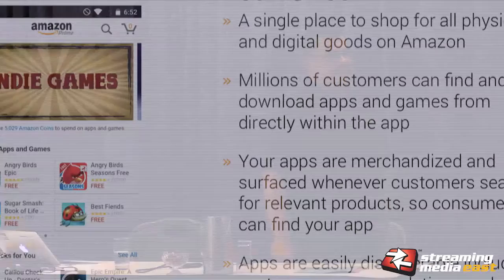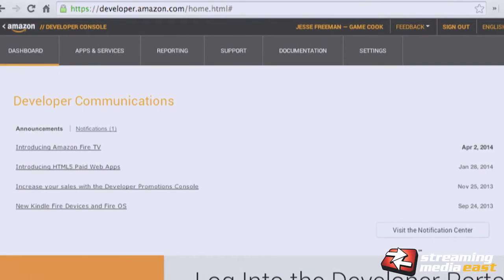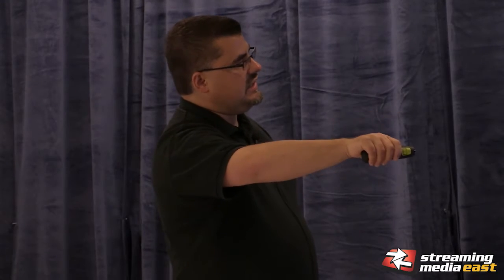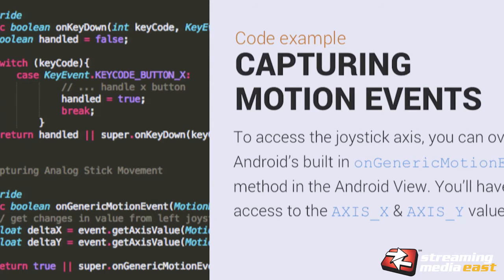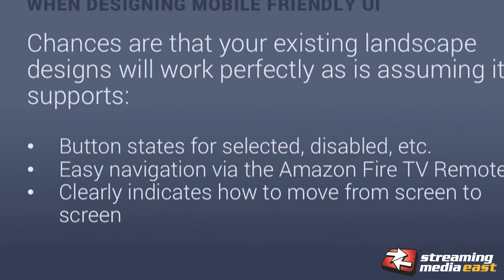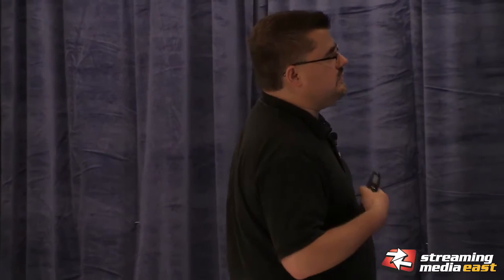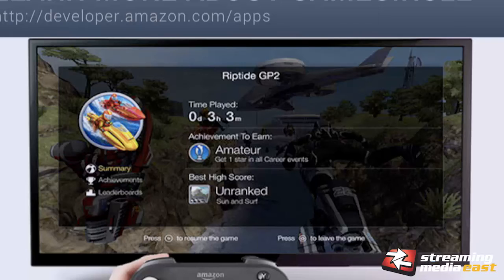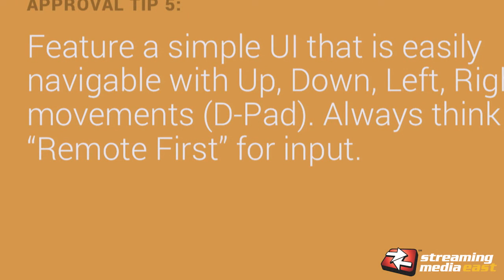HOW TO: Top Tips for Getting Your Android Apps Running on Amazon Fire TV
This session will get you started with Amazon’s free Fire TV developer SDK and provide plenty of tips for getting your app up and running.